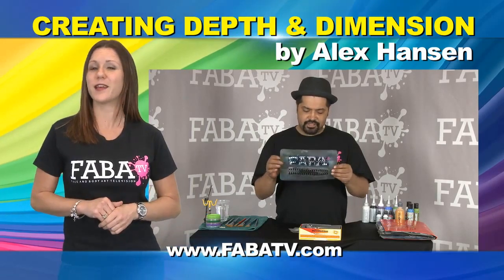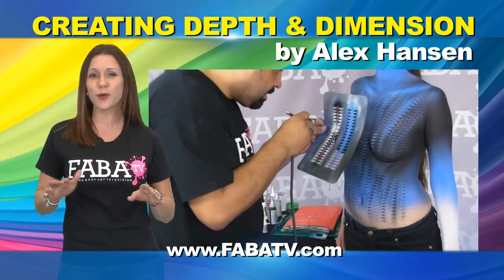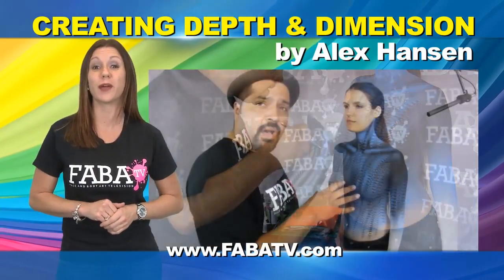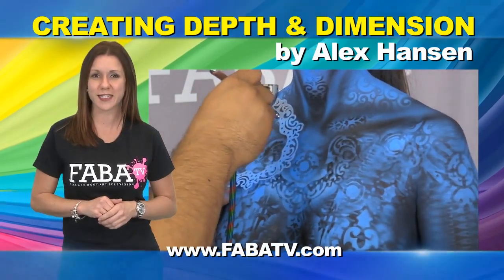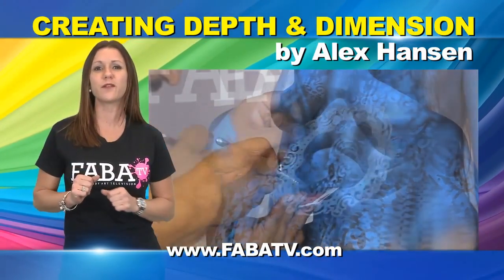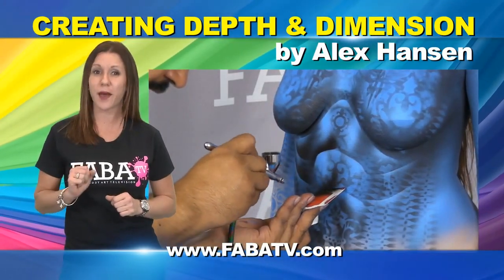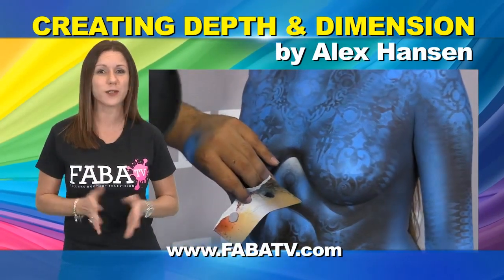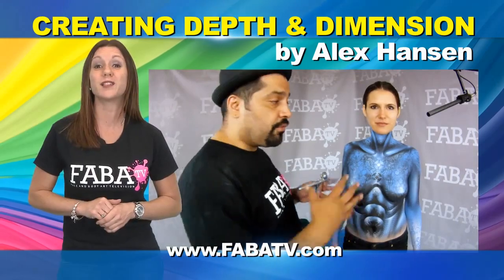Creating Depth and Dimension by Alex Hansen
FABAtv is your online Face and Body Art Classroom for hour-long workshops in full HD, taught by international artists! Body painting, face painting, henna, prosthetics, airbrushing and MUCH more! Learn step by step in the comfort of your own home with new classes releases every month.